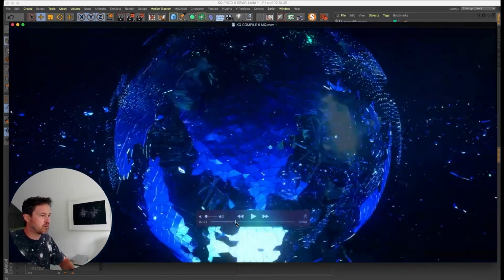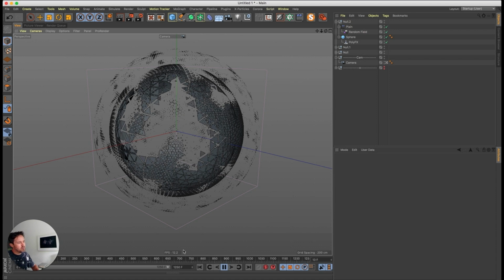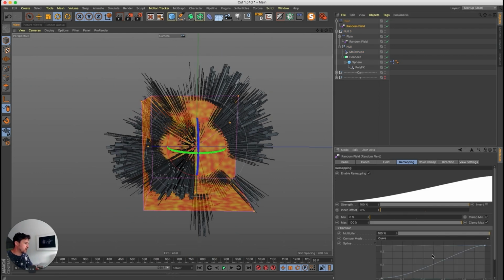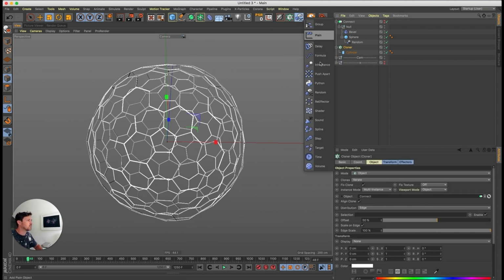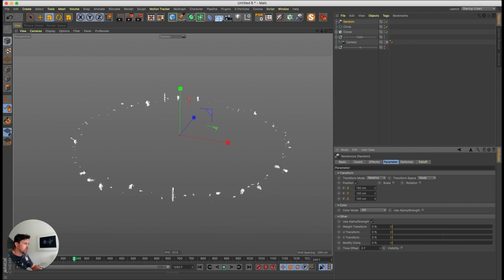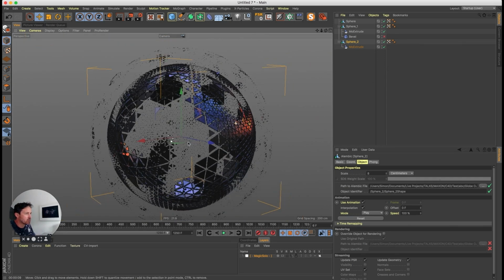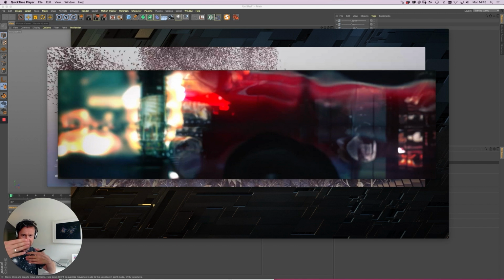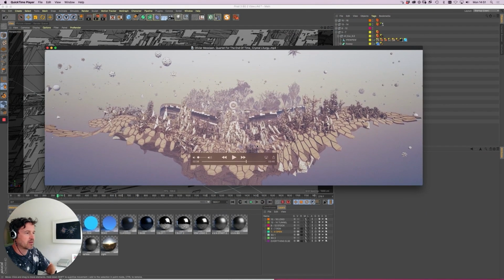Simon Russell @ The 3D and Motion Design Show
Planet Building and Breaking, Workflows for Heavy Motion Graphics

Simon is a freelance motion graphic designer and occasional artist based in Devon, UK. His work is often based around particles and music visualizations. When he’s not working or wrangling children he’ll be found out on the moors searching for mushrooms.